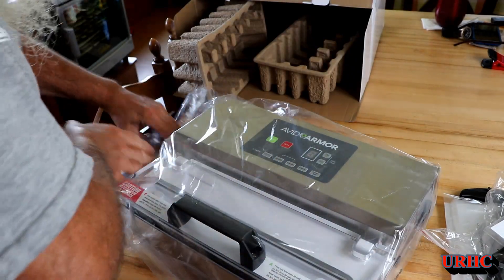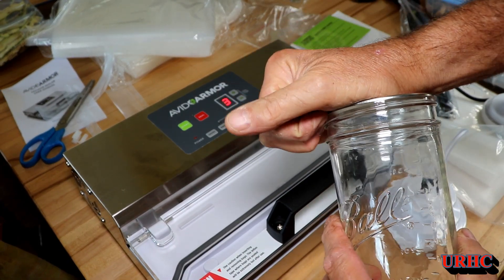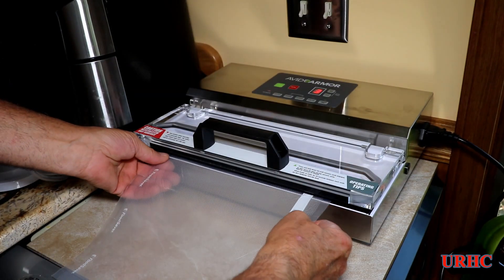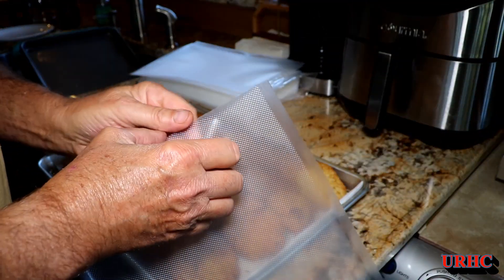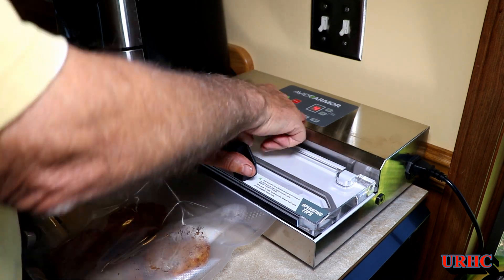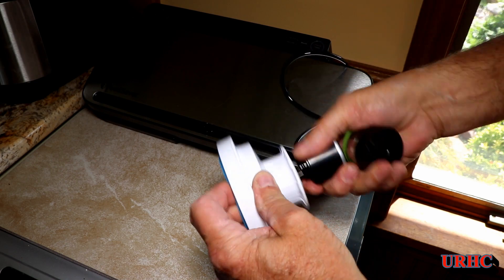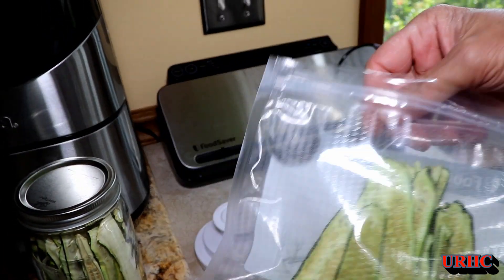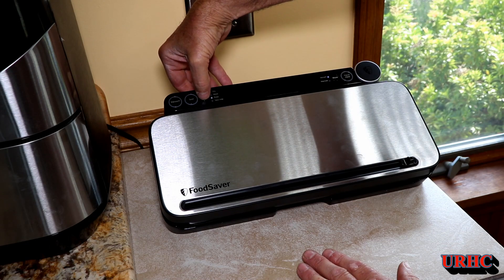Vacuum Sealers Avid Armor A100 And FoodSaver VS3180 First Impressions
New vacuum sealer and after trying an Avid Armor A100 its back to a FoodSaver for me. An over view of each one and why the commercial rated Avid Armor did not work out for us. I do like the Avid Armor bags. Here are some links
The Avid Armor Sealer Currently out of stock
Quart bags I use
Quart Plus Bags
Gallon Bags
Foodsaver vacuum zipper bags